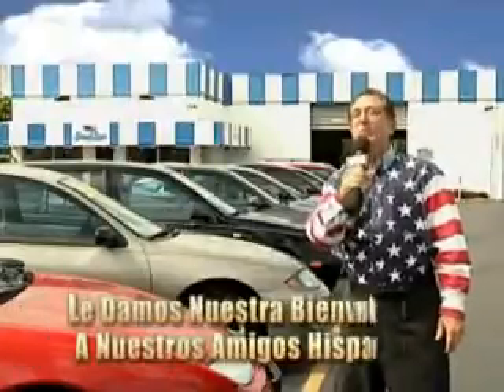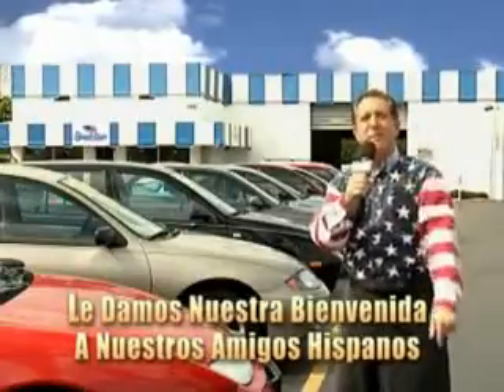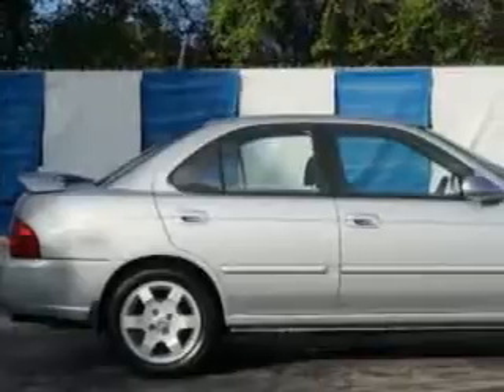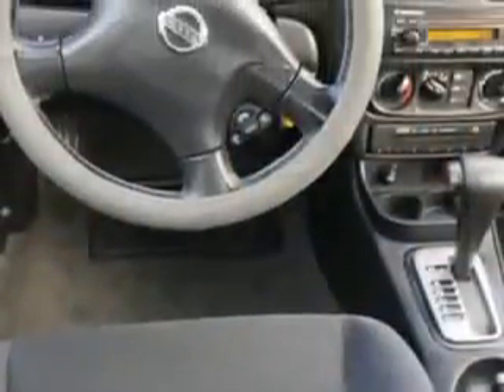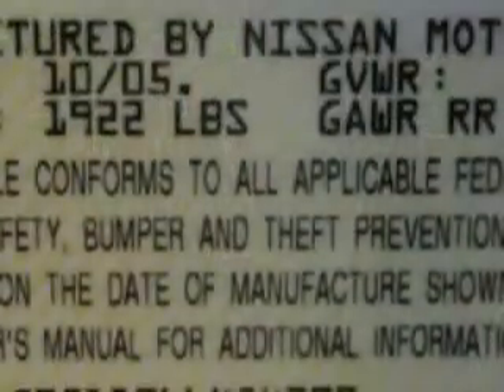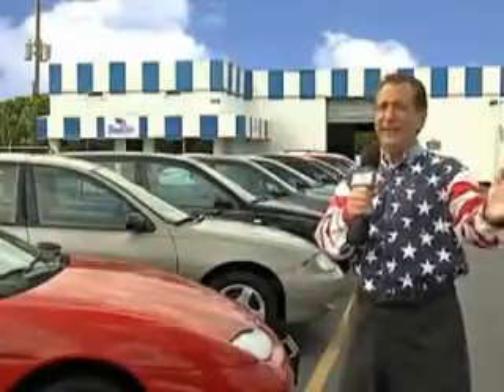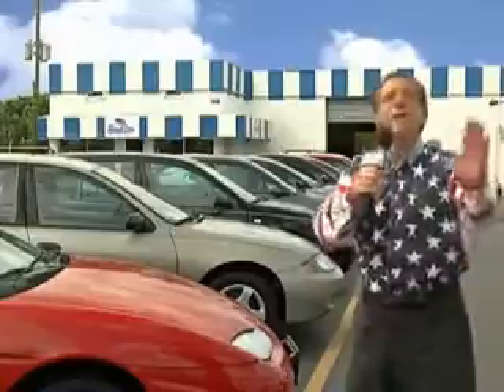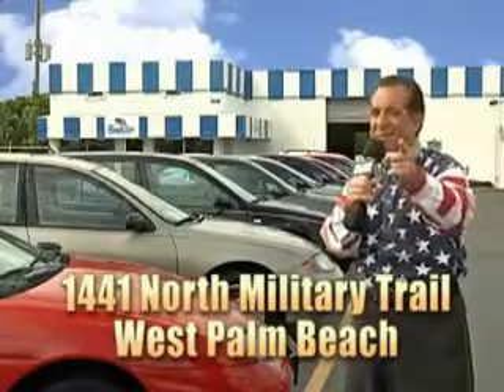2006 Nissan Sentra Beach Cars West Palm Beach, FL 33409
Nissan Sentra Imagine driving this  Brilliant Aluminum Metallic   Nissan Sentra 4 Dr Sedan, equipped with a 4 Cylinder engine and an automatic transmission. Enjoy an exceptional 31 miles to the gallon on this great car with features like Remote Power Door Locks, 5 Passenger Seating, Front Wheel Drive, Rear Bench Seat, on steering wheel audio and cruise controls, and much more. Enjoy the drive and have peace of mind in this  Nissan Sentra. See us at Beach Cars today!VIN:3N1CB51D36L484279

Beach Cars
1441 North Military Trail